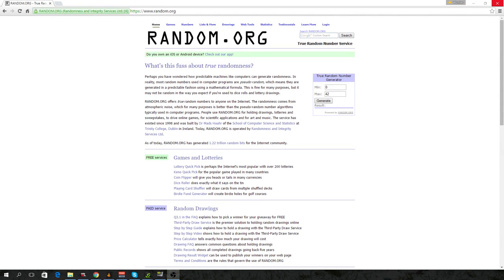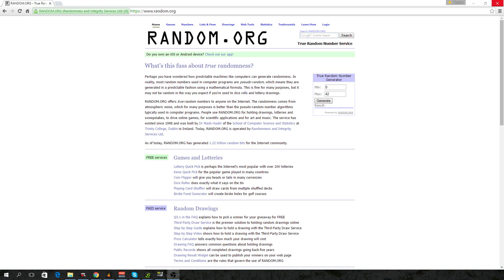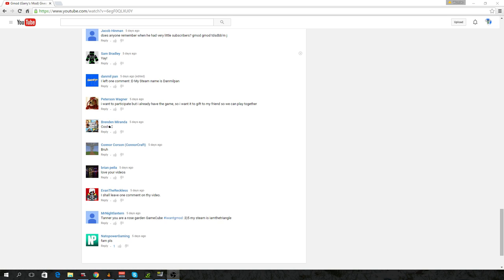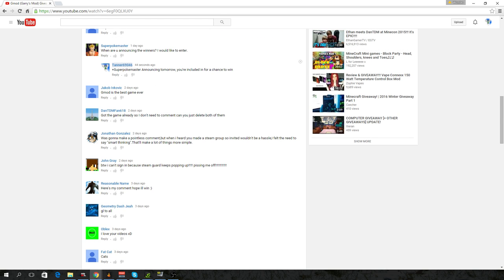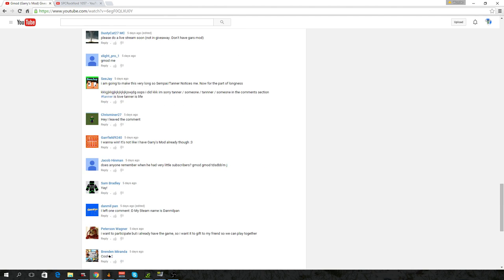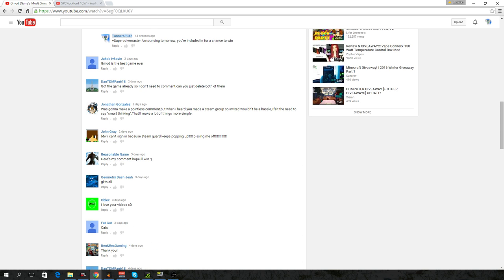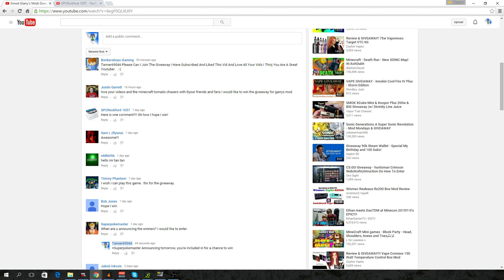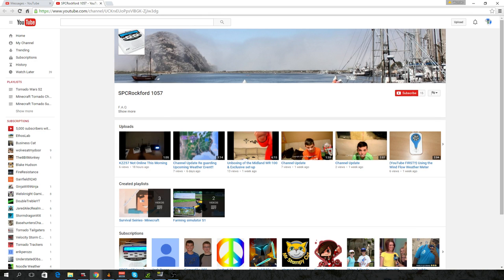Garry's Mod (Gmod) Giveaway Winner Announced!